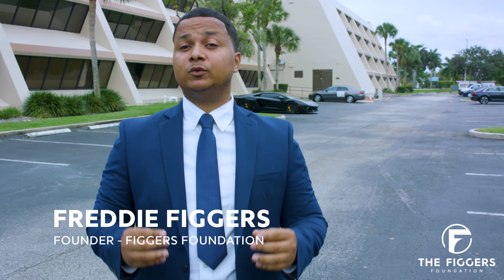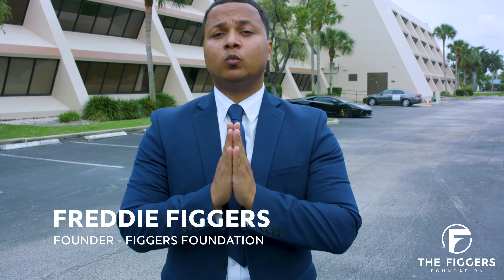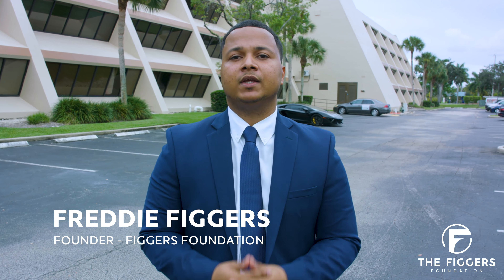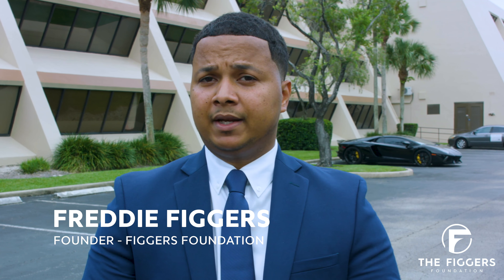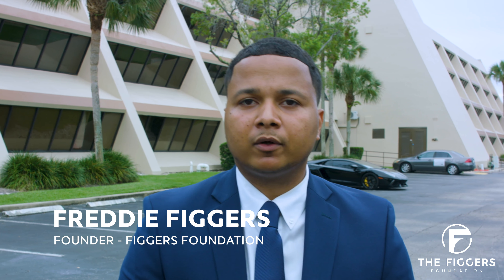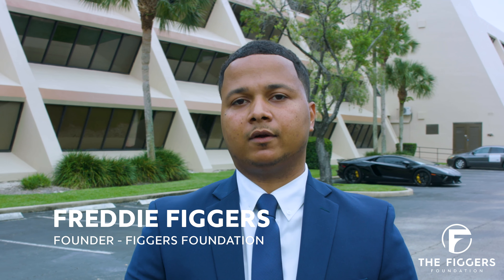Figgers Foundation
IMPORTANT MESSAGE ‼️‼️ Freddie Figgers recently had a chance to speak at a public school. While he was there, he met a 68 year old teacher that was spending her own personal money to supply her classroom. Freddie said to himself “how can a teacher focus on education while they are underpaid and being forced to use their own money to supply their classrooms?” This one particular teacher was living paycheck to paycheck and was now past due on her home and car payments. But she still spent her own money proudly to support her classroom. As beautiful as this gesture was, it was also a big issue.

 After  Freddie helped this teacher with her current situation, Freddie could not stop thinking about all the other teachers that must be in her same position. Too many teachers are being forced to come out their own pocket to supply their classrooms.

This is the public sectors’ job but we shouldn’t have to rely on the public sector. Every school year, we see back to school book-bag drives which are great, but we forget all about the teachers. This has to stop. Our teachers do so much for our kids, we must look out for them. So this is what Freddie is going to do. Freddie will be using his own personal resources to supply 1,000 teachers’ classrooms with all the supplies they’ll need to have a successful school year.

Please, if you know any teacher that have used their own money to supply their classroom, please click on the link below to add their name and school on our supply list. Figgers is going to help.

FiggersFoundation.org